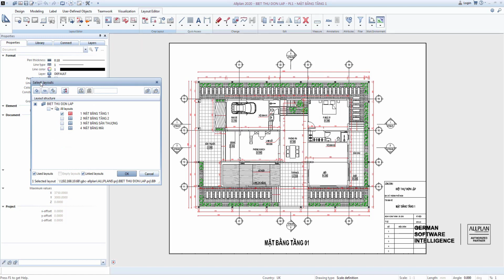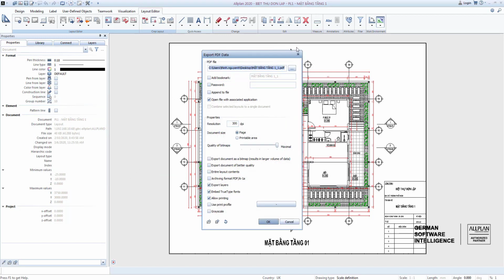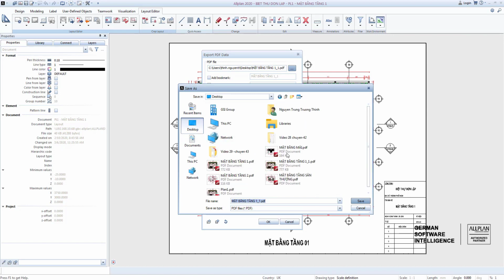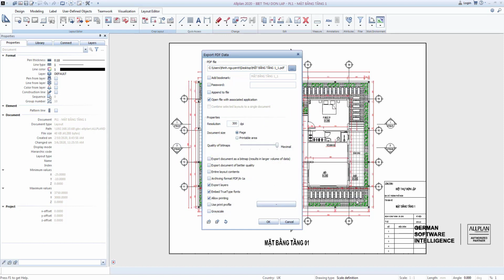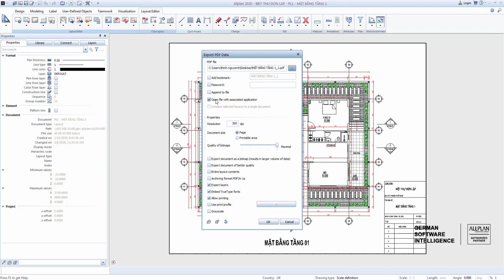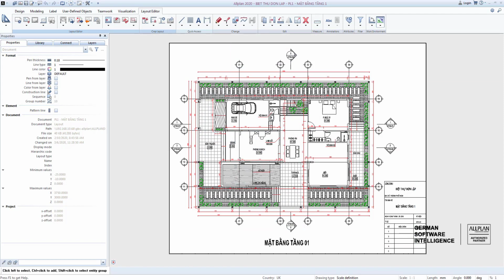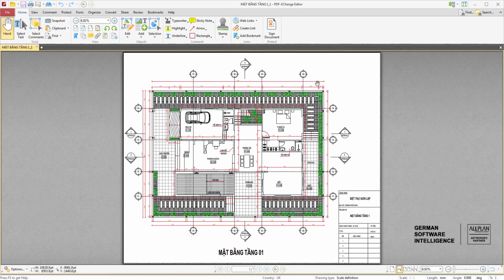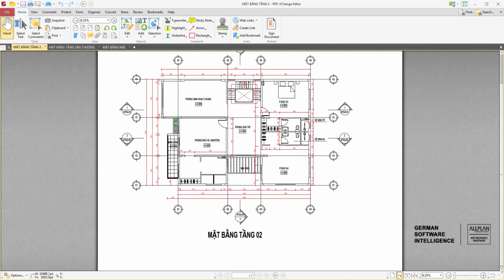Lesson 44: How to Export PDF format in Allplan?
In this tutorial video, instructions on how to export formats from Allplan into a guest format include: PDF, CAD, ... The content of export format In ALlplan is the final part of Allplan Totorial 2D. Invite you to watch the next tutorial on how to model 3D and draw steel in Allplan through videos about Allplan Architecture and Allplan Engineering.